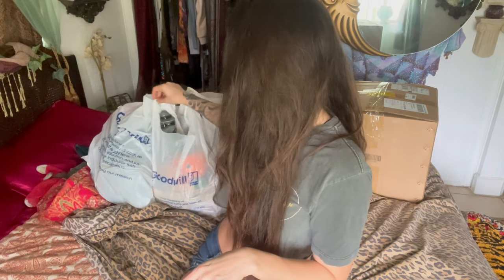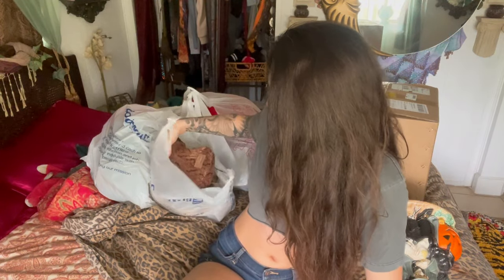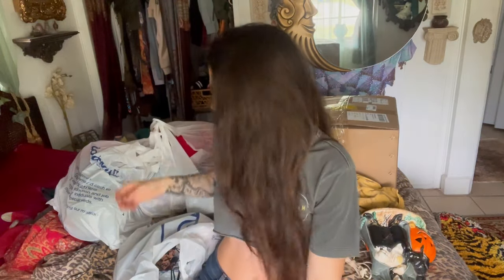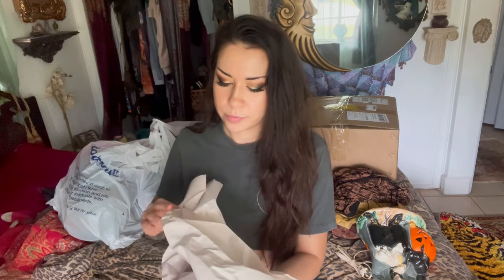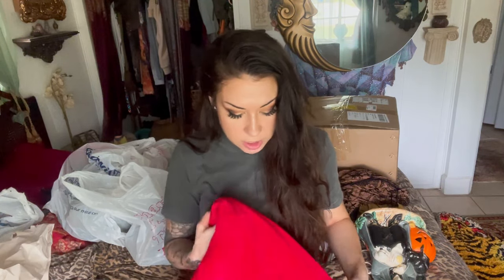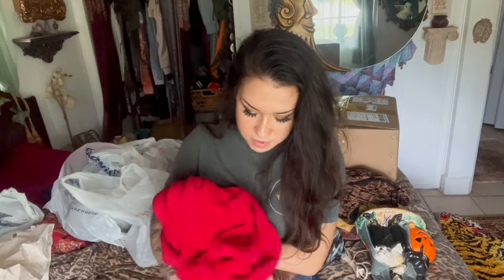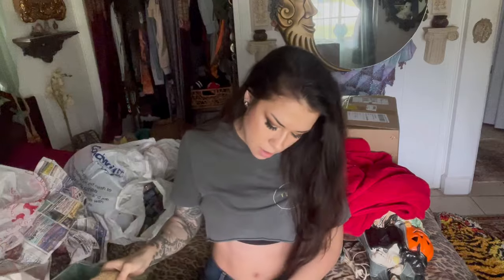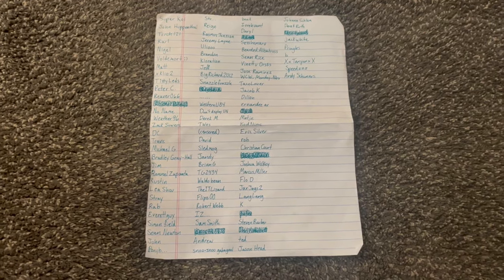ASMR soft spoken thrift haul. Crinkling, tapping, whispers. Show & tingle. Casual chit chat. Lofi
(This video was posted a week early for my patrons on that platform ♥️ )

 Thank you SO MUCH for your support, patrons! 🥹

My Rakuten (ebates) refer a friend link (get $30 off your first order through them!)
Shop your favorite sites as Normal. Just Navigate to them through the Rakuten app and save!